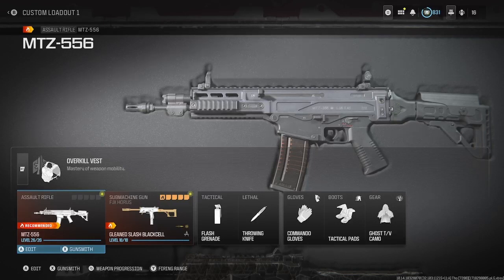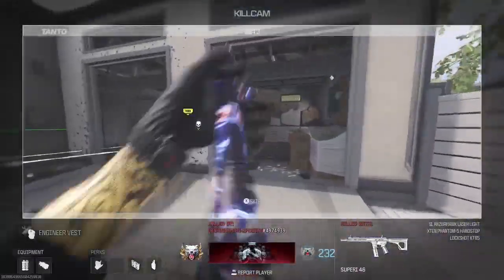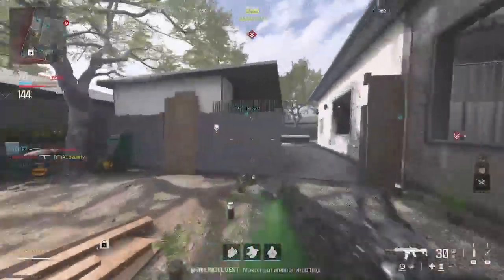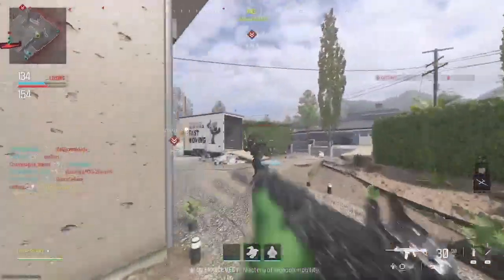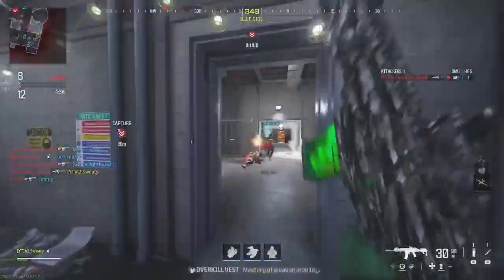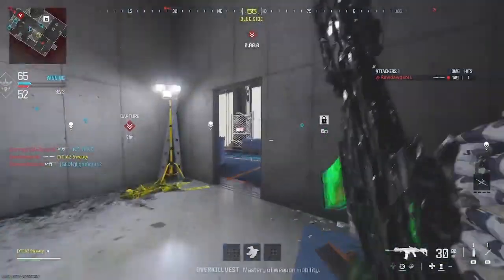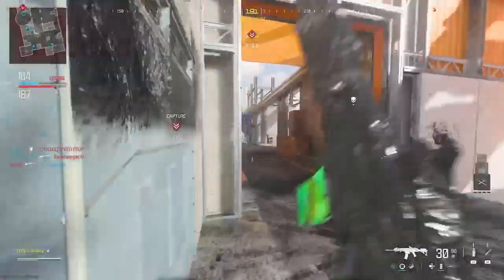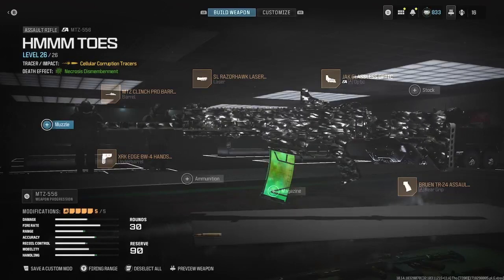IS THE MTZ-556 STILL GOOD? (MW3)